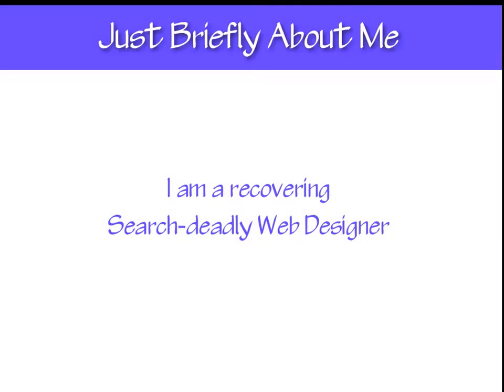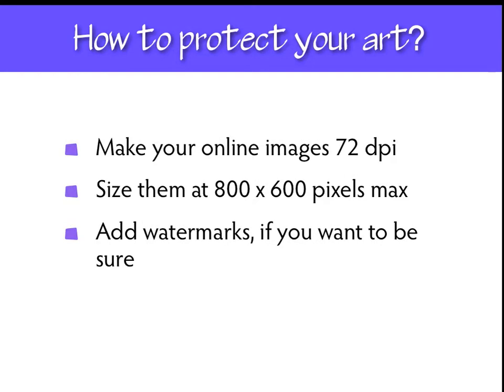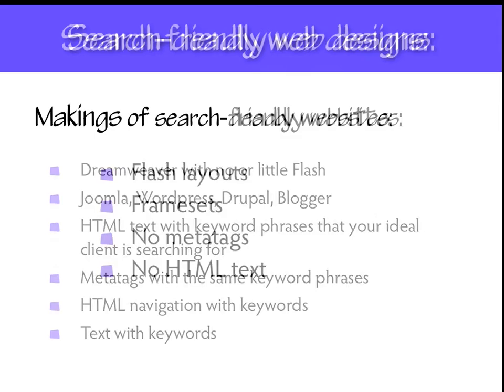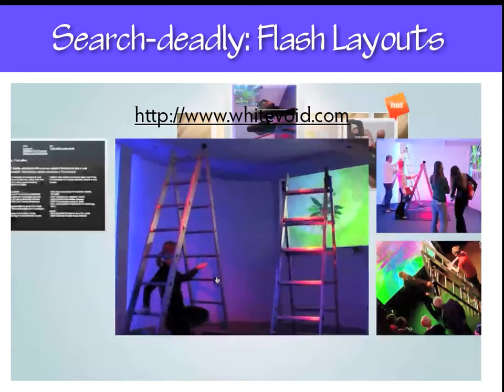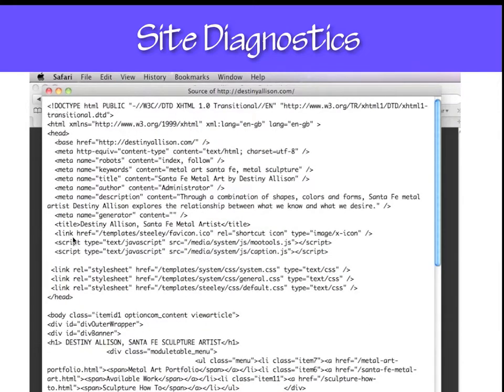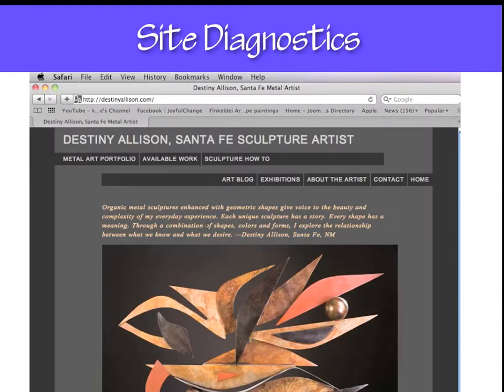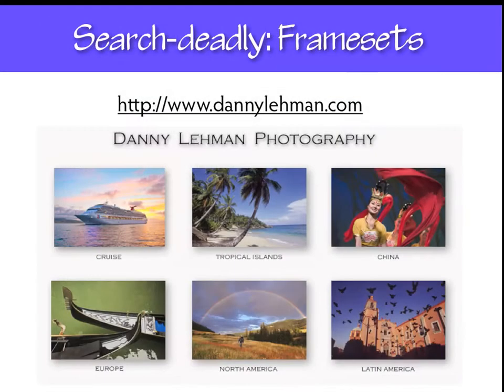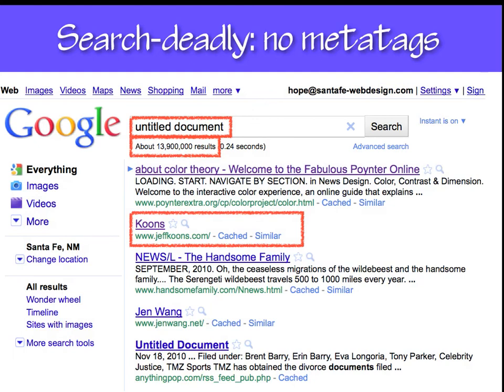Dead on the Web? Ignite your Art Site! Part 1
Are you an artist with a site that's not working for you? Watch these two videos to get an overview of what helps and what doesn't when it comes to search engines. In part one, learn some possible reasons why your potential buyers aren't finding your site. In part two, learn the basics of creating your own art site with a custom domain in Blogger for $10/year, TOTAL!